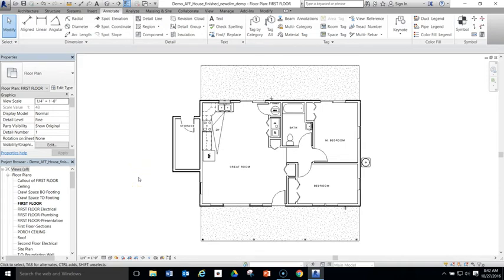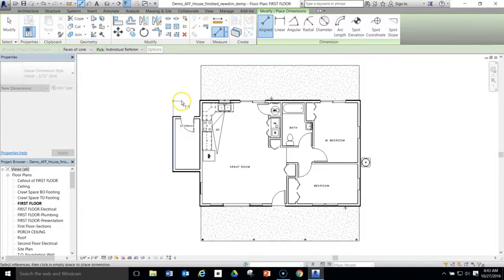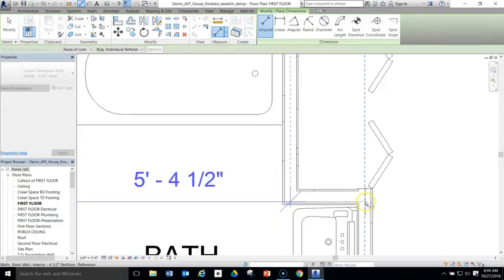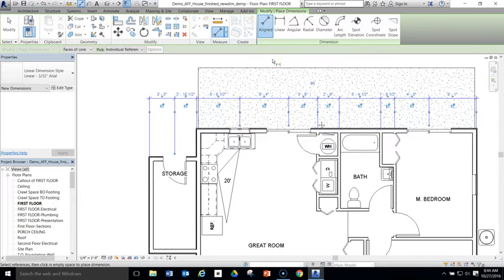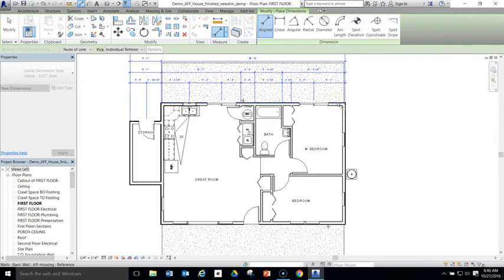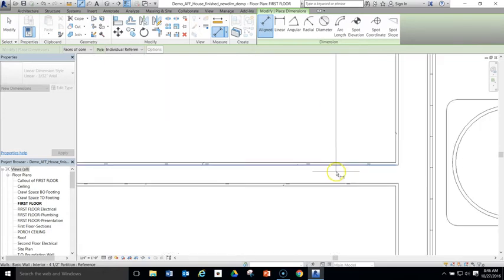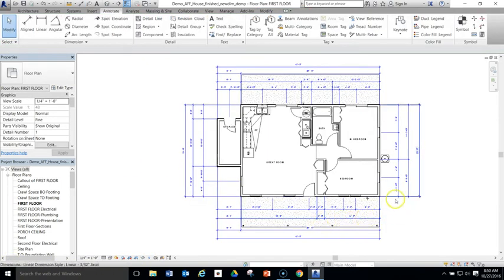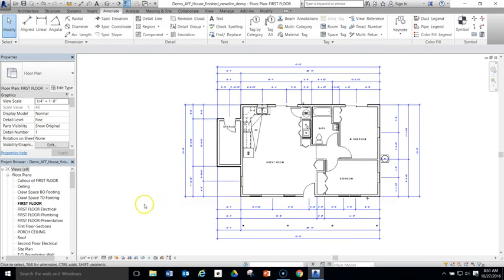16 Exterior Dimensions 4 row